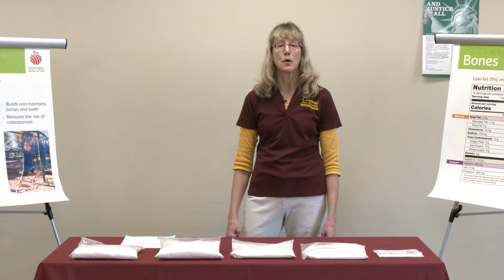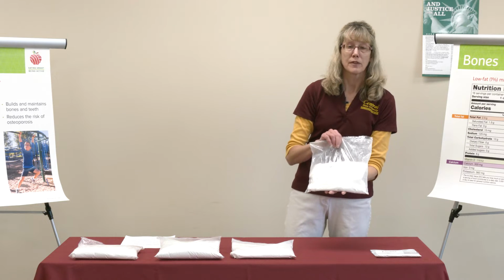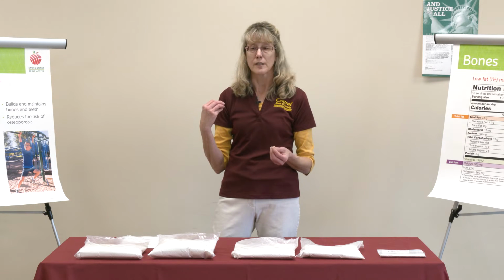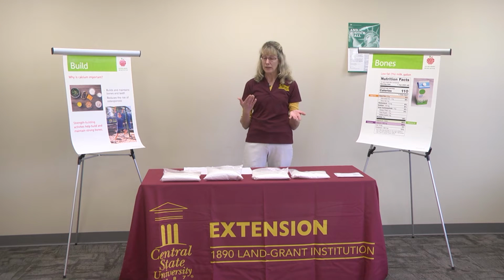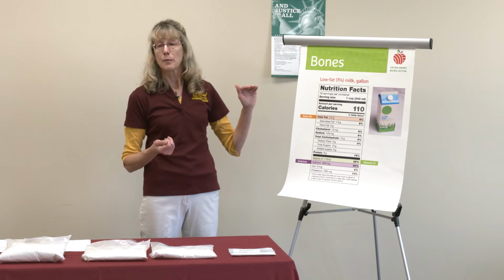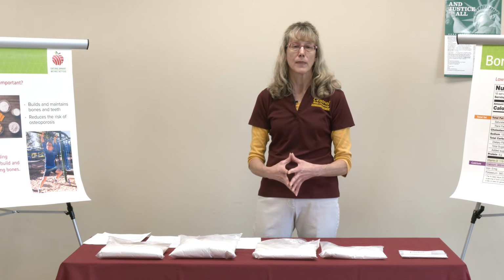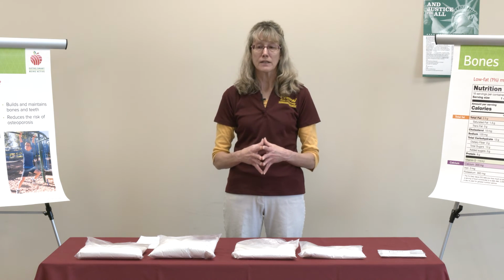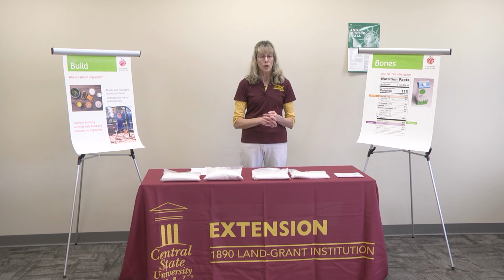Central State University Extension Presents: Preparing, Shopping, & Eating For Strong Bones & Teeth